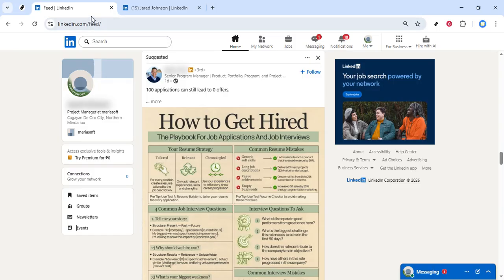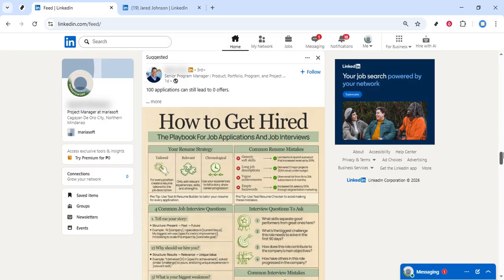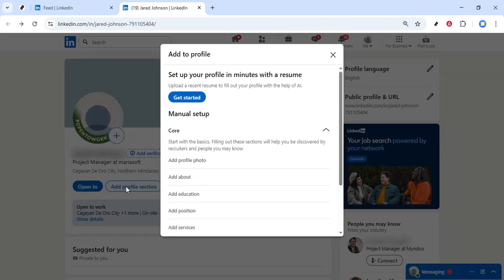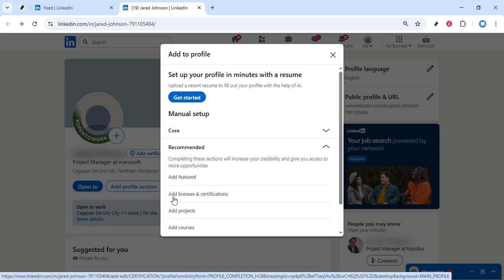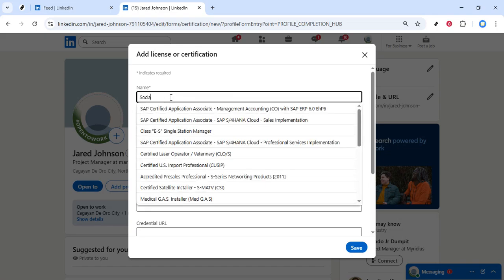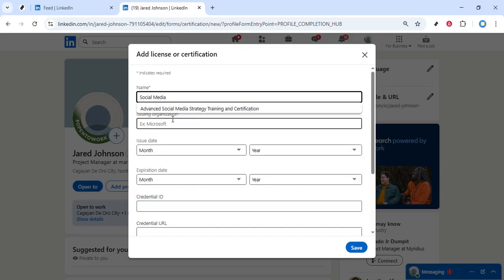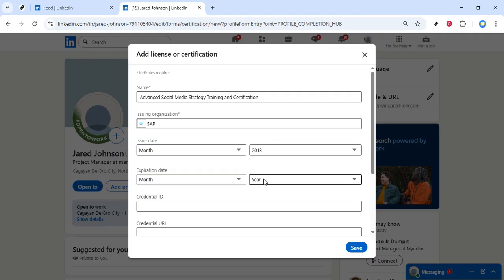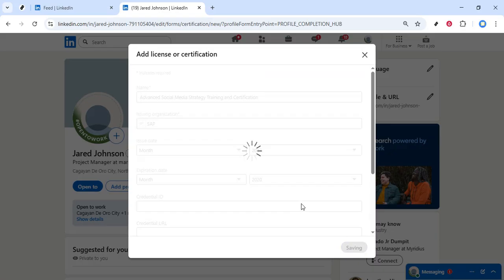How to Add Certificates to Your LinkedIn Profile (Easy Guide)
In today's digital age, showcasing your qualifications is more important than ever. This video will guide you through the step-by-step process of adding certificates to your LinkedIn profile, enhancing your professional visibility and credibility. By the end of this tutorial, you'll know how to highlight your accomplishments effectively.

You will learn how to navigate the LinkedIn interface, upload your certificates, and optimize your profile to attract potential employers. Watch till the end to ensure you don’t miss any valuable insights that could elevate your LinkedIn presence!